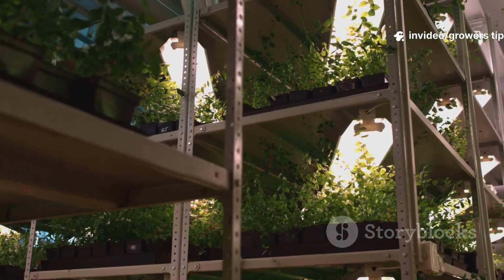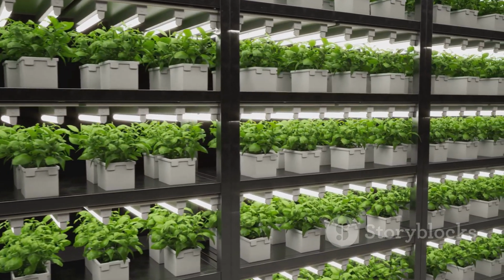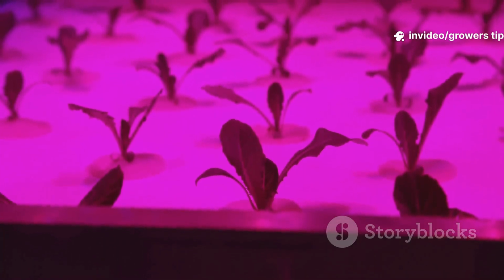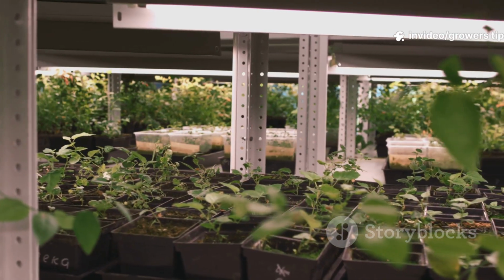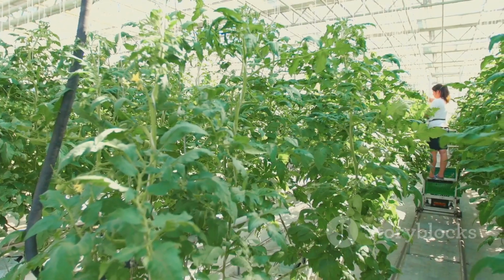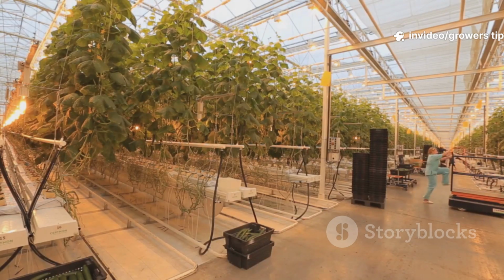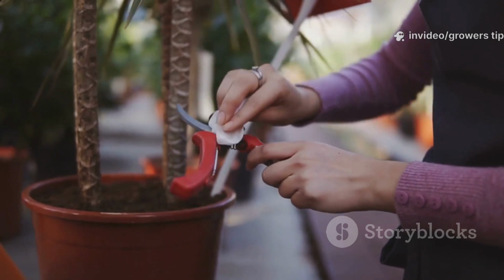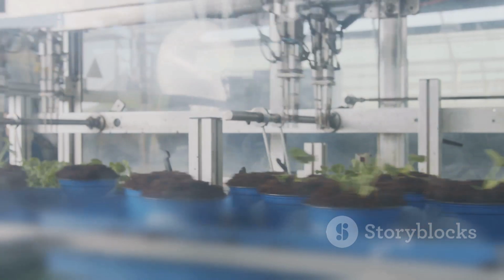Turn Your Grow Tent Into a Full Indoor Garden!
Unlock the full potential of your grow tent by cultivating more than just cannabis! In this video, discover how to maximize your indoor garden with companion plants, herbs, vegetables, and cover crops that thrive alongside your cannabis. Learn why companion planting works indoors to boost plant health, deter pests like fungus gnats and spider mites, and improve soil vitality. We highlight top herbs like basil, oregano, and thyme, plus compact veggies such as leafy greens, mini peppers, and micro tomatoes perfect for limited spaces. Plus, explore the benefits of cover crops like white clover and fenugreek to maintain living soil. Transform your grow tent into a thriving ecosystem that feeds both your stash and your kitchen.

🌱 Need Grow Gear?

🌱 Grow Equipment & Soil Boosters
🛒 Happy Hydro – Grow gear, teas, soil amendments & more